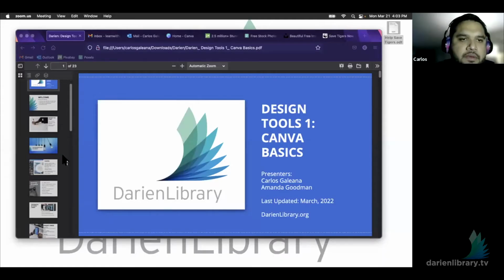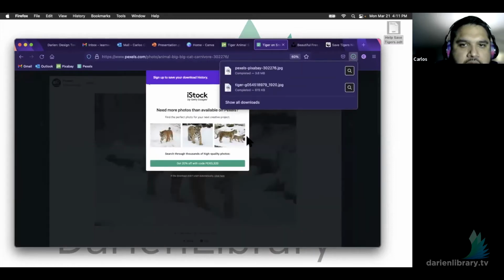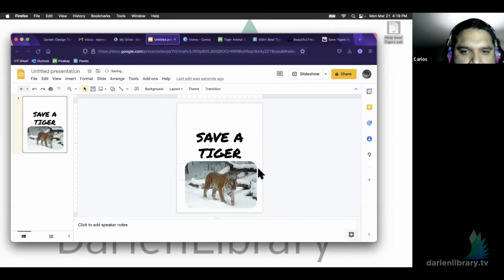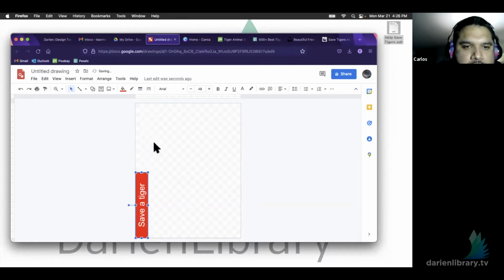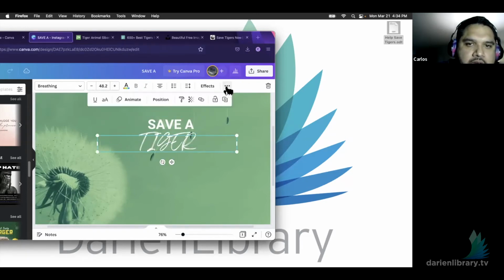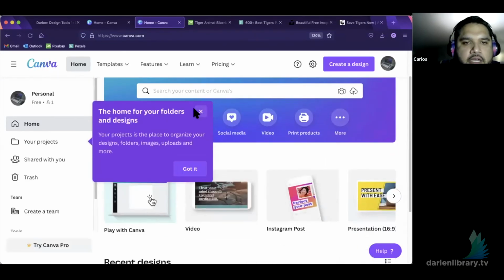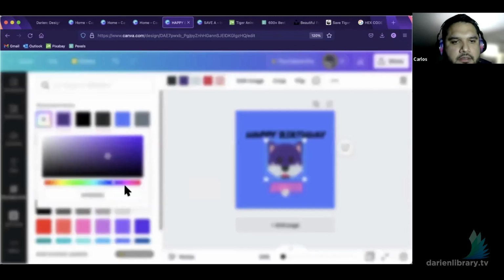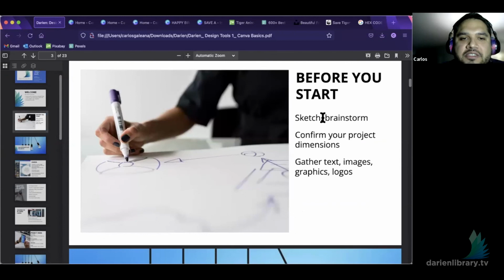Design Tools 1: Canva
On Monday, March 21, 2022, we were joined by Carlos Galeana to learn about Canva.com and other presentation tools.

Interested in designing flyers, social media posts, how-to guides, invitations and more? Canva is a web-based design studio with free and paid tools. Complete cool projects without any experience in design.

We'll explore the following:

Explore free creative tools on PowerPoint Online, Google Slides, and Google Drawing
Design Basics: color, measurements, and font choice
An introduction to Canva

Carlos Galeana is an experienced technology trainer. His work in public libraries has been recognized by Library Journal magazine. He enjoys learning about emerging technology, accessibility, digital wellbeing, and visual media.